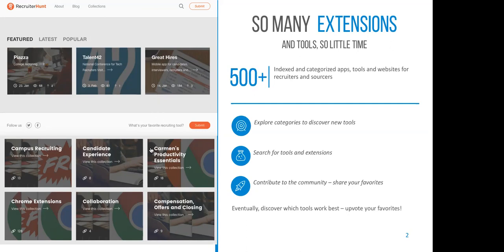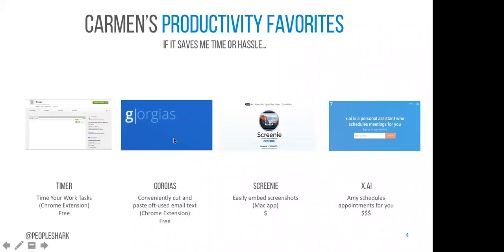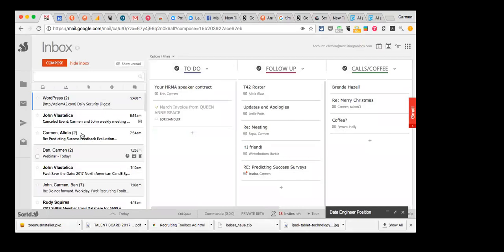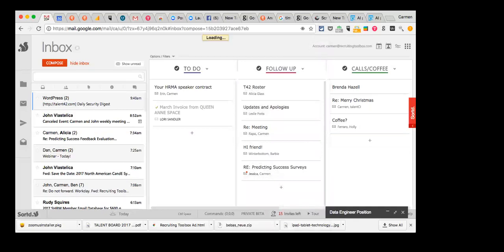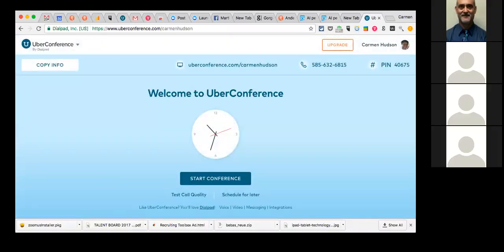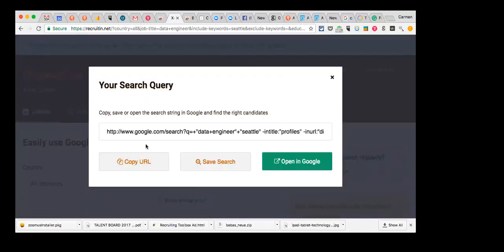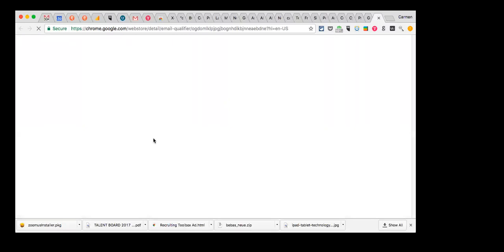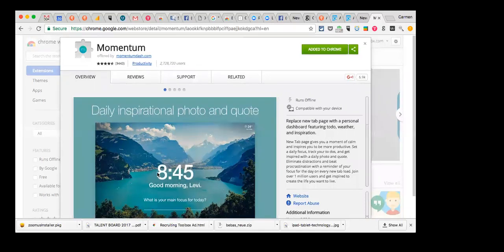Webinar -- “25 Free Resources to Improve Recruiting Productivity”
“25 Free Resources to Improve Recruiting Productivity” by Carmen Hudson